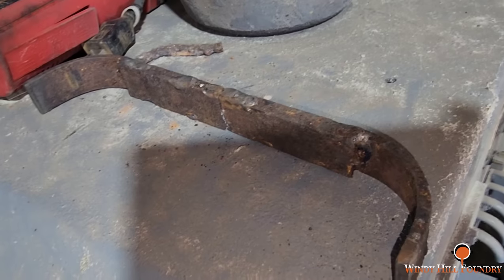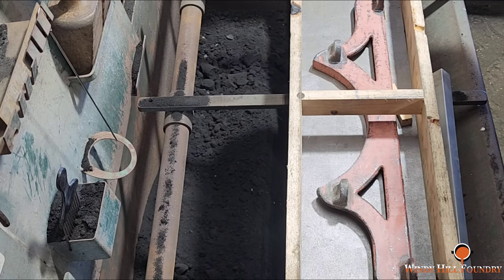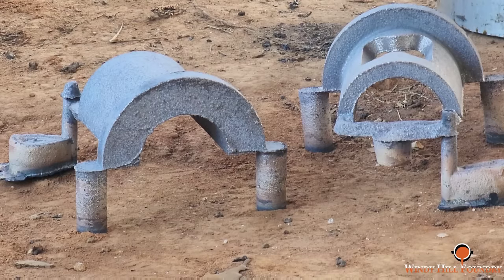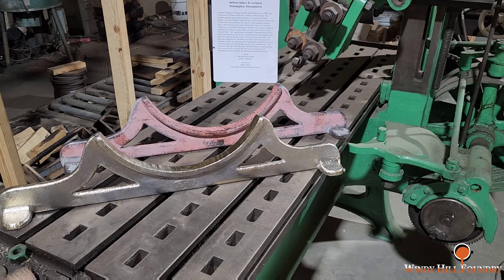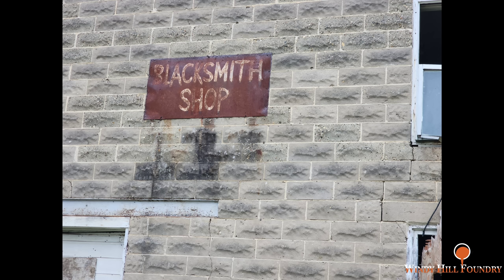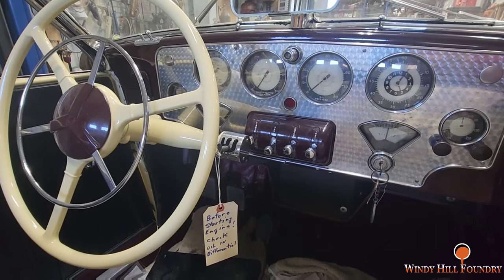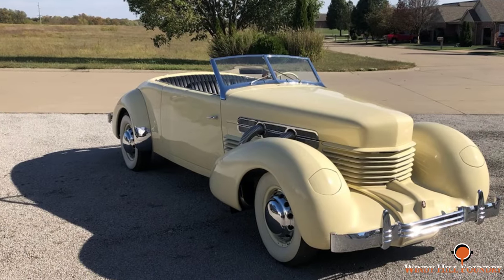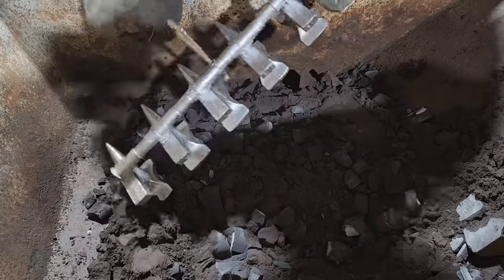BRONZE TANK BRACKET WHF 29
Hello my friends, this video contains the following.

Bronze bracket that holds the cooling water tank for the 1926 Foos Flywheel Winch  Engine.

Broken muller spring

Model A

1937 Cord supercharged

Minnesota Streetcar Bearings come to an end.

Josie goes bowling

Dollar turns into a mountain goat

New product available (just in time for Christmas)